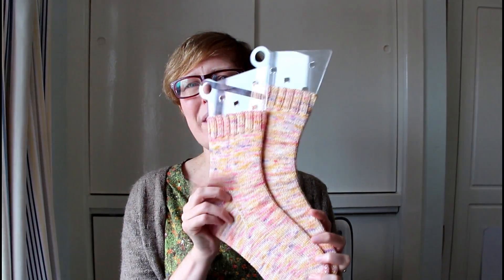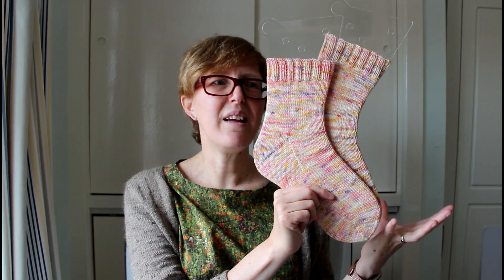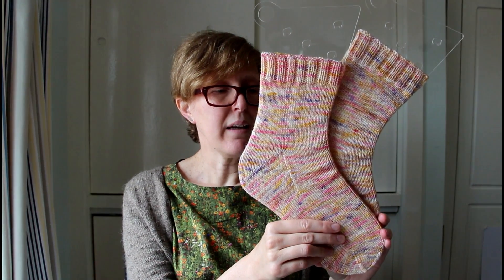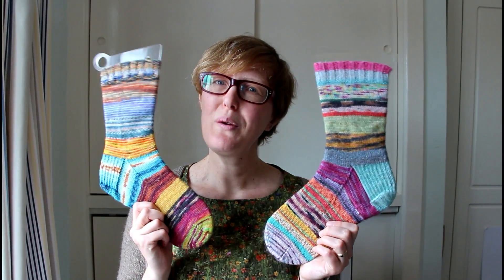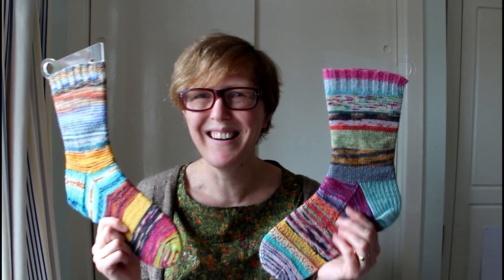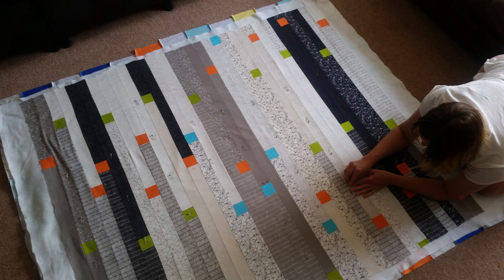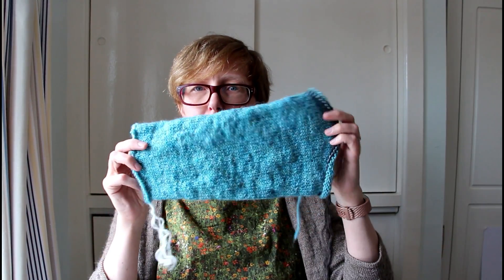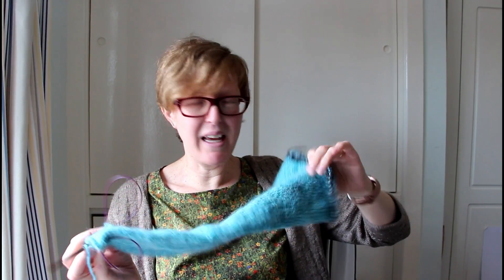2018 06 01 Louleigh Knitting Podcast